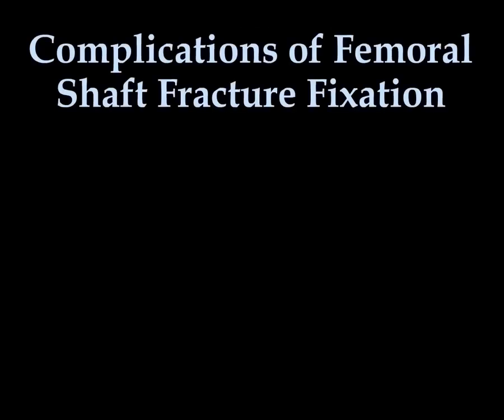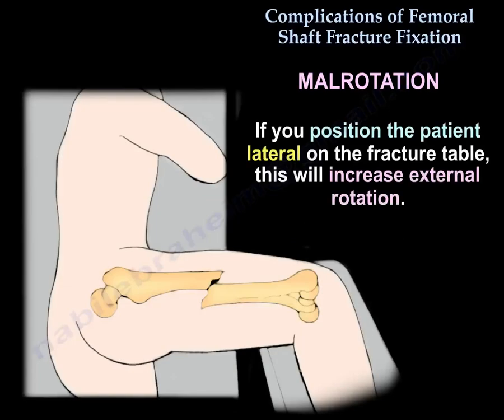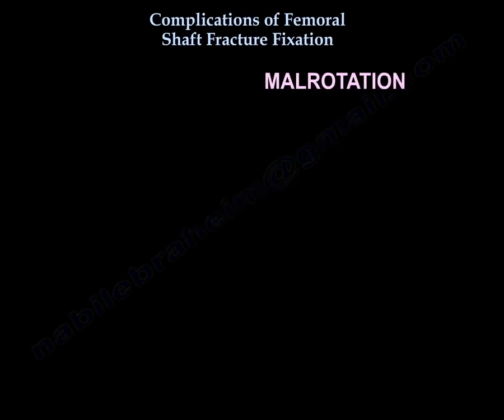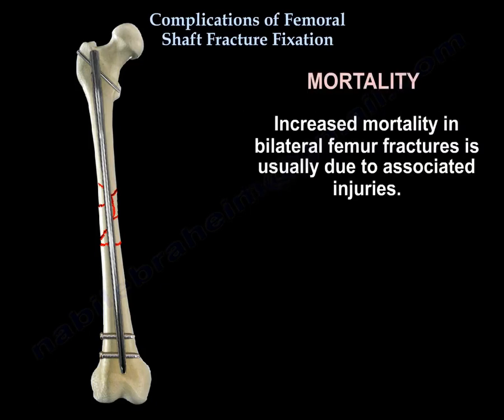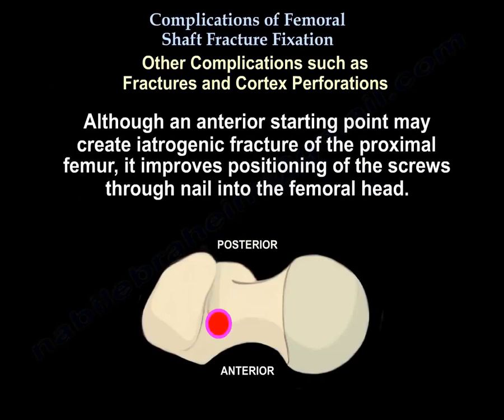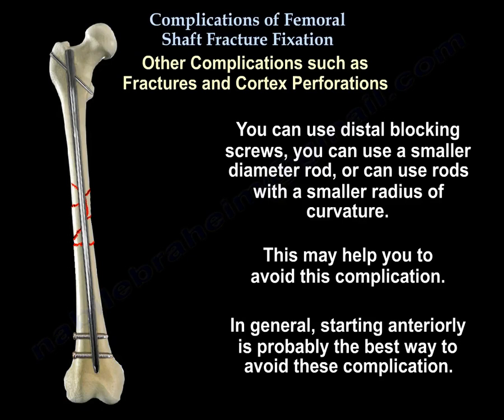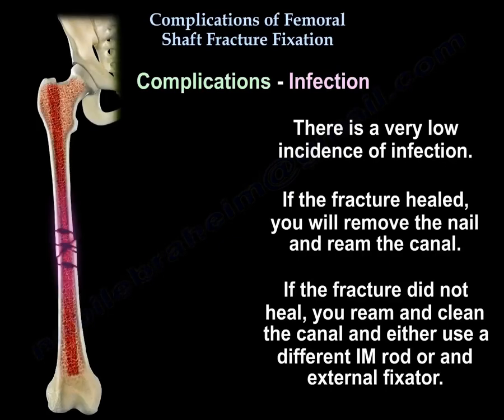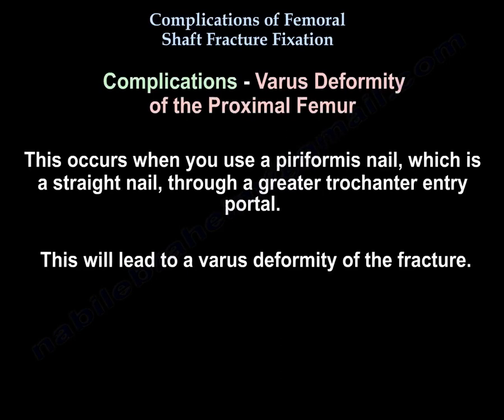Complications of Femoral Shaft Fracture Fixation - Everything You Need To Know - Dr. Nabil Ebraheim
Dr. Ebraheim’s educational animated video describes complications of femoral shaft fracture treatment fixation.